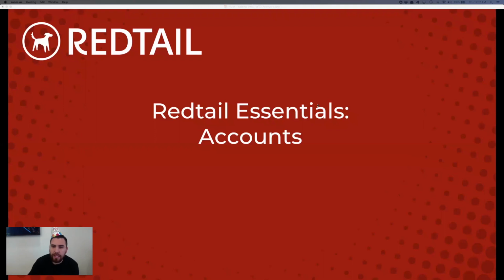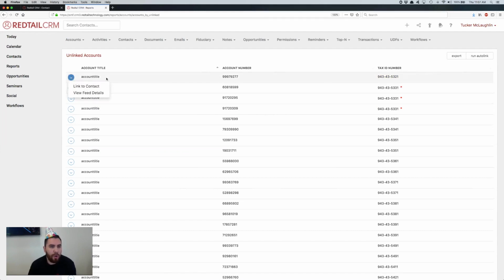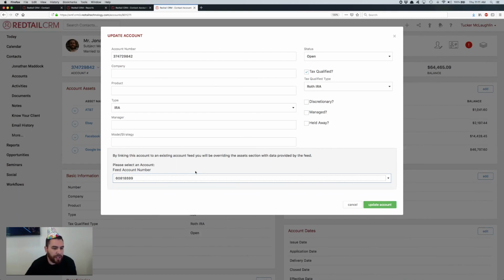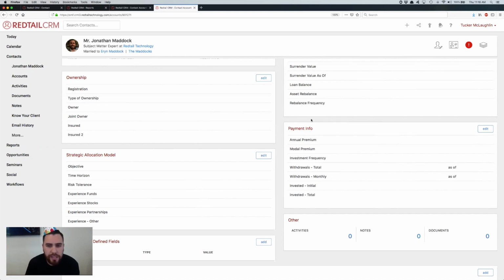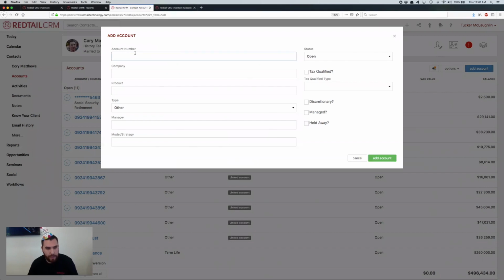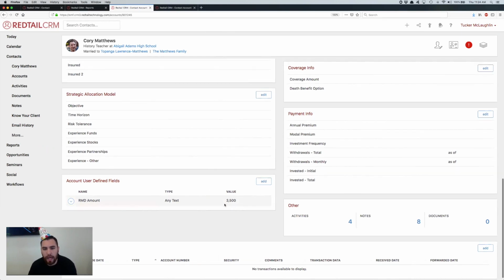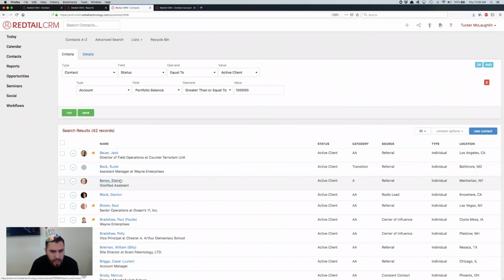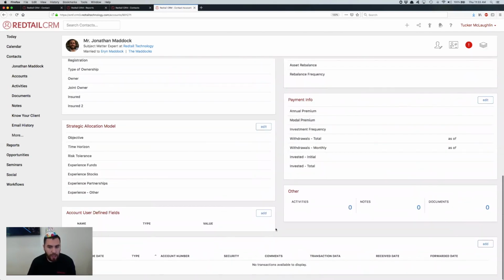Redtail Essentials: Accounts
Whether you use a data aggregator / custodian or manually add account information to contact, the value is priceless. Having the ability to quickly see what investment accounts are being held by a contact can save time.